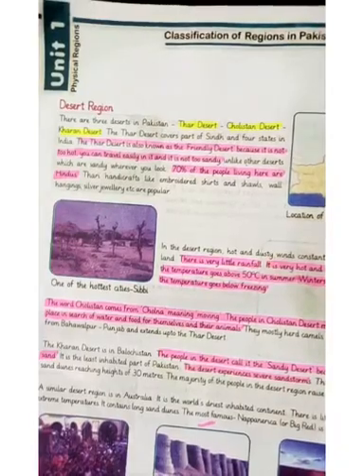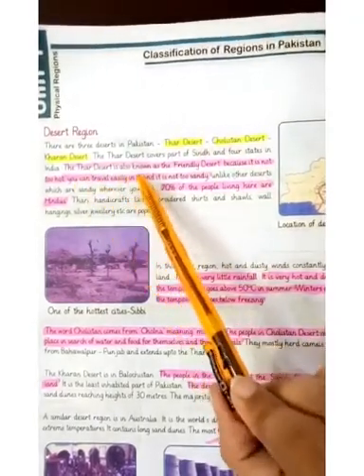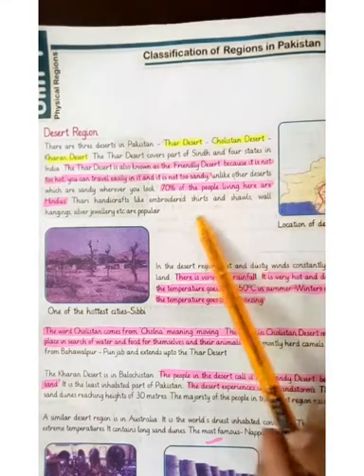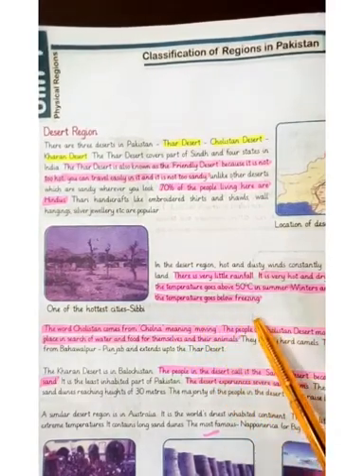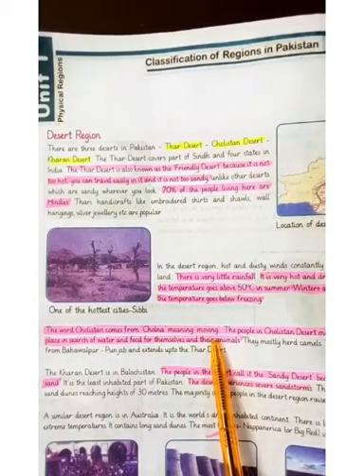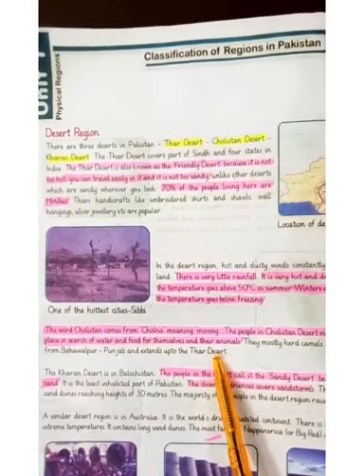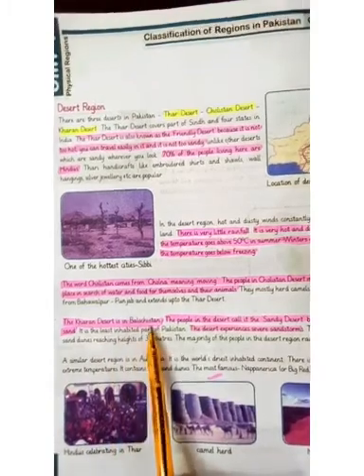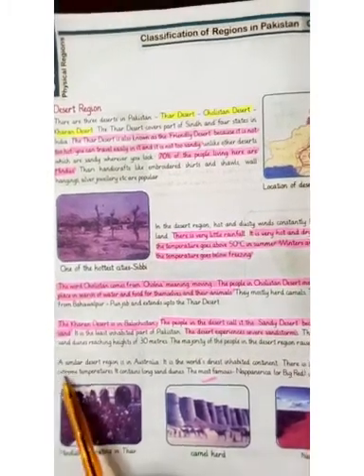S.st Grade 5 unit# 1